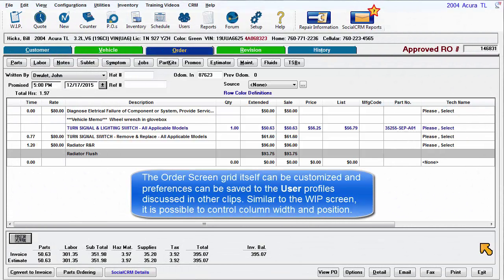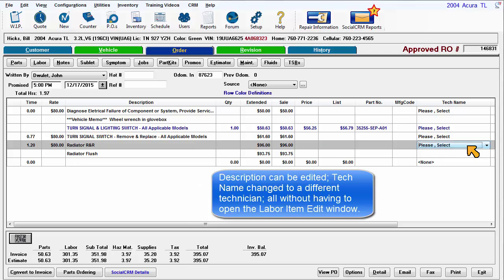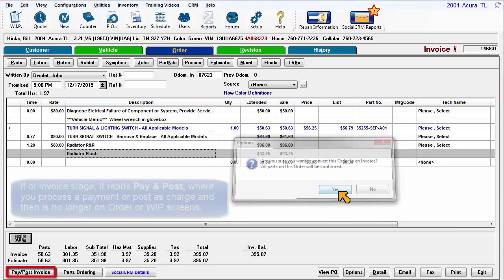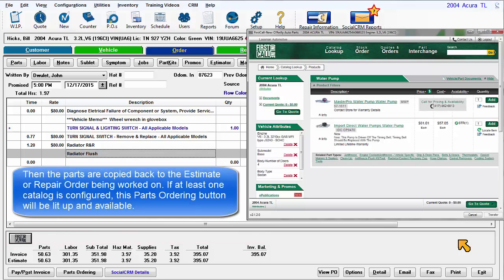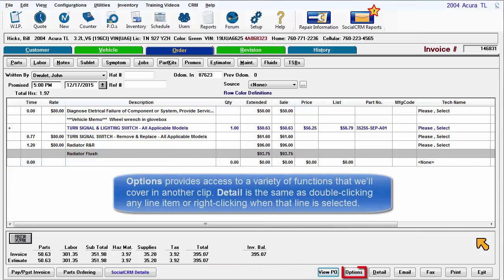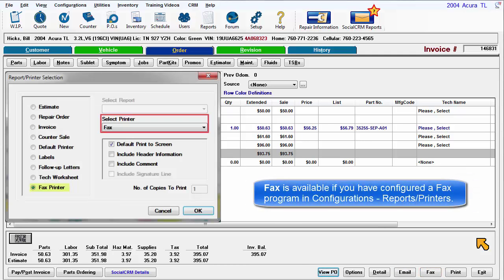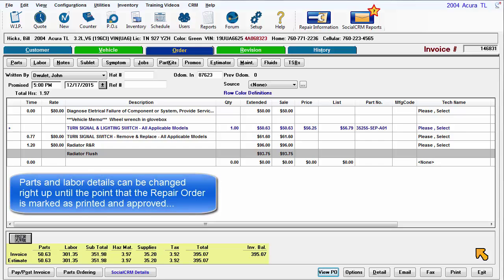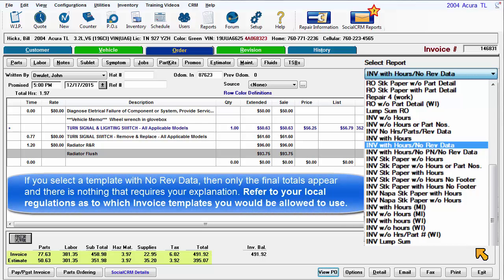ShopKey Mgmt SE - Order Screen part 2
Tour of the Order screen part 2 of 2